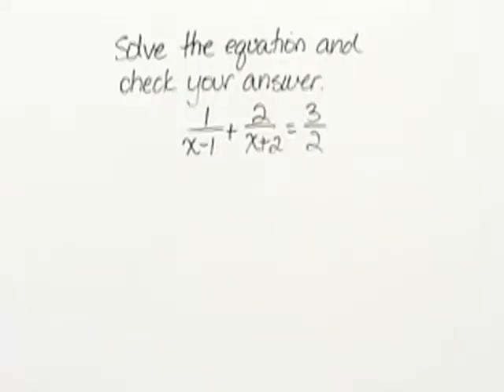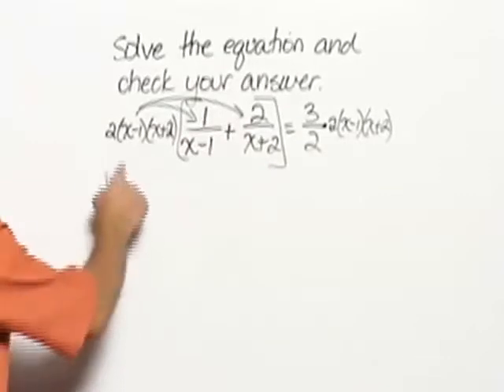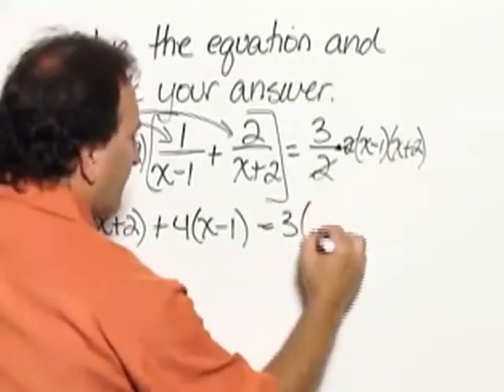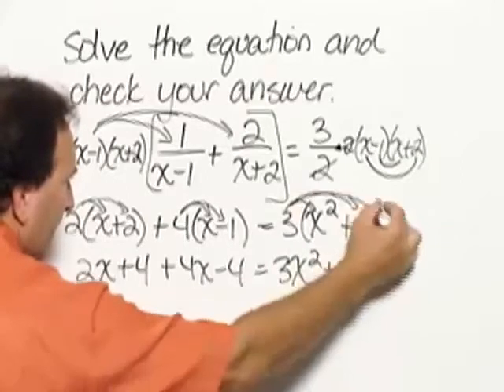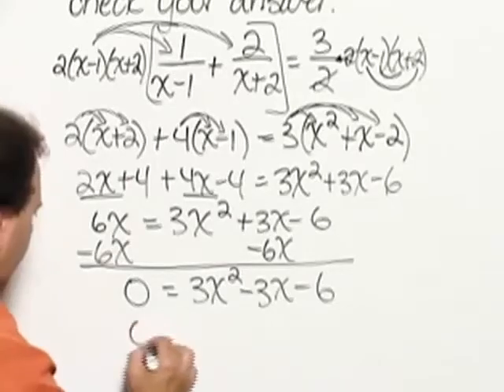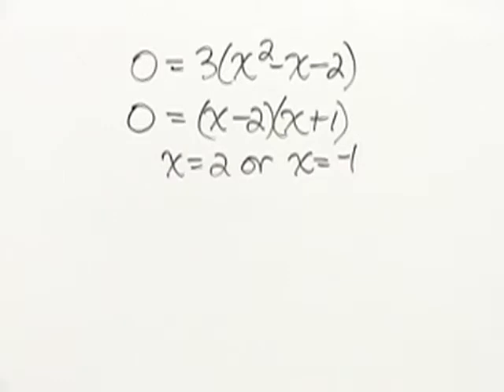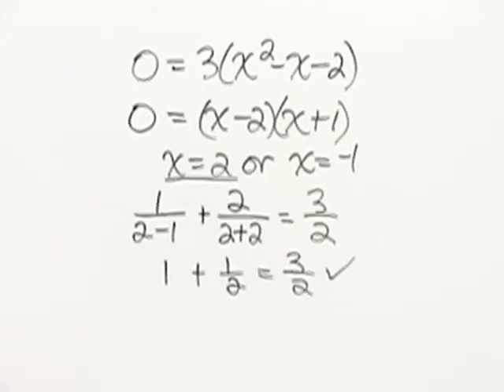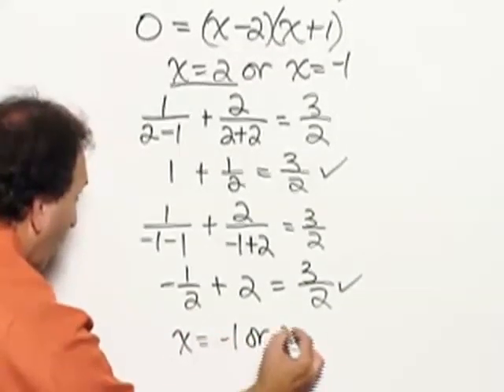Rockswold/Krieger Beginning and Intermediate Algebra Chapter Test Prep: Ch. 7 Ex. 20